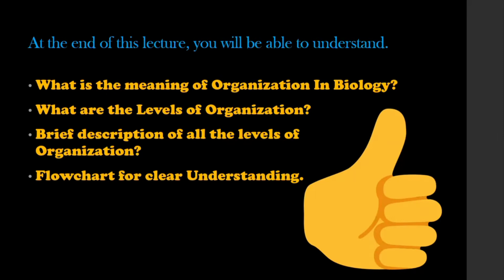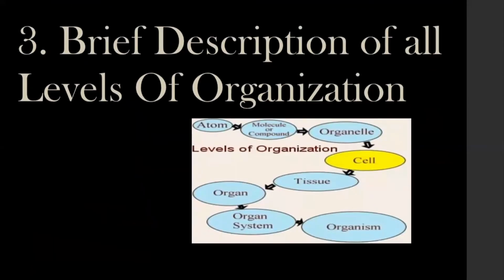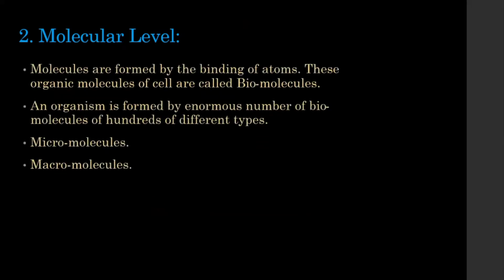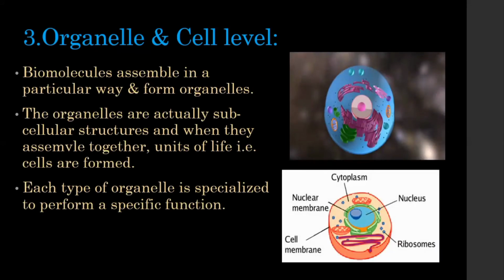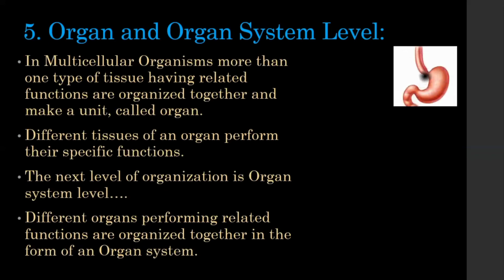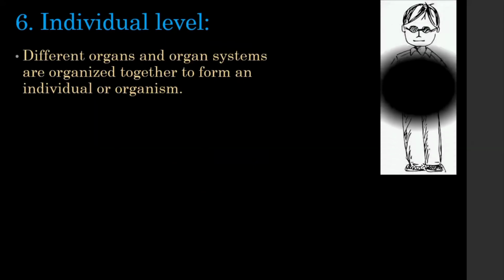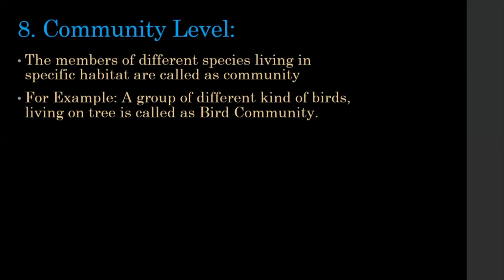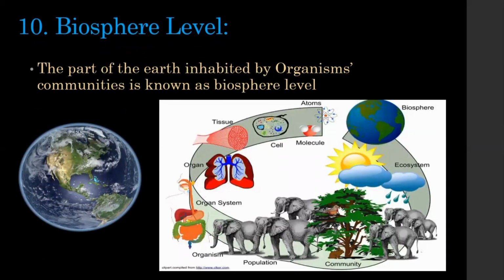Levels Of Organization In Biology